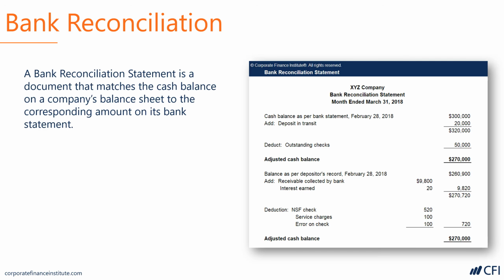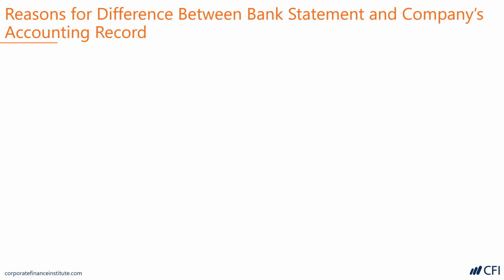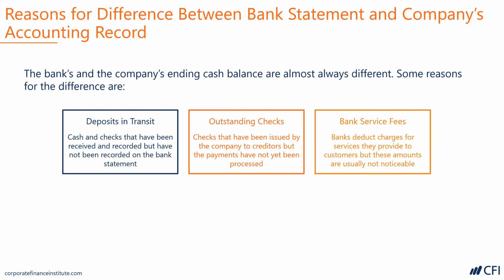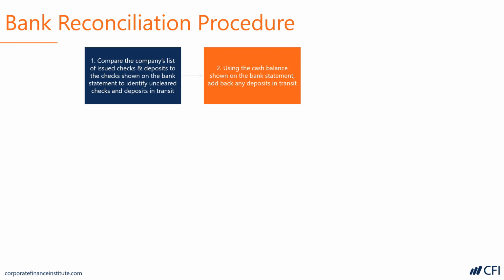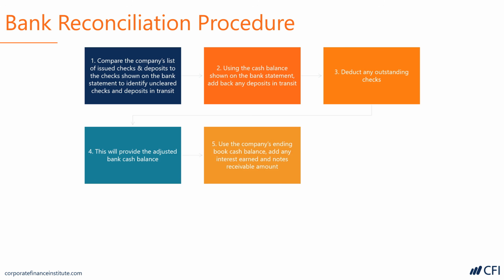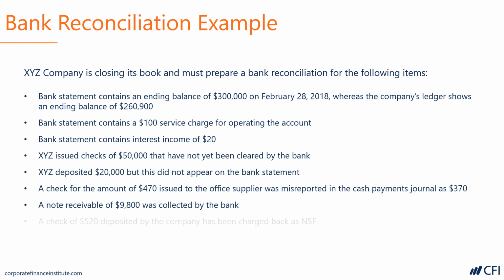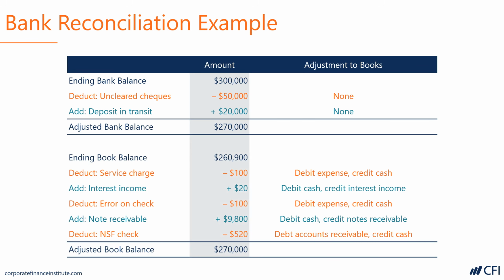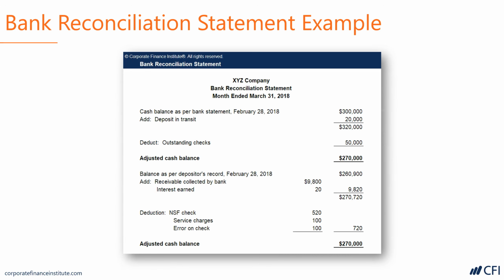Bank Reconciliation Statement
A bank reconciliation statement is a document that matches the cash balance on a company’s balance sheet to the corresponding amount on its bank statement. Reconciling the two accounts helps determine if accounting changes are needed. Bank reconciliations are completed at regular intervals to ensure that the company’s cash records are correct. They also help detect fraud and any cash manipulations.